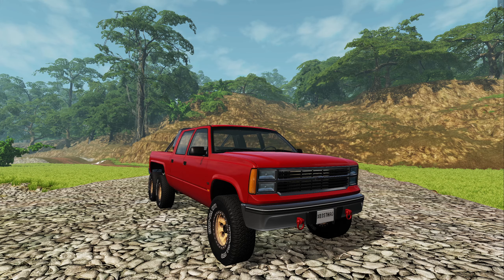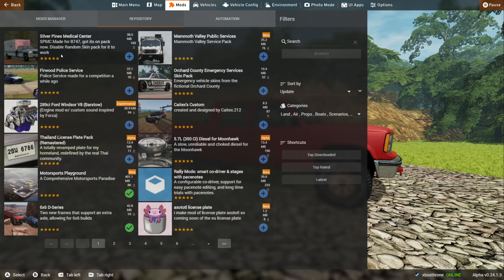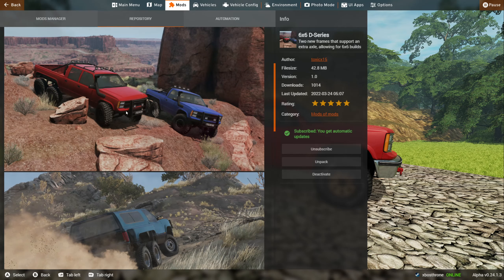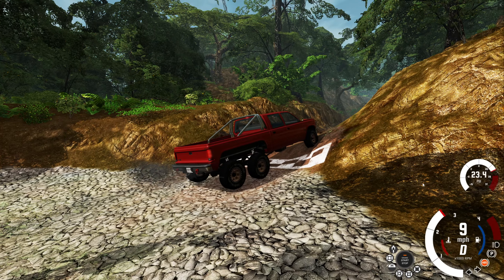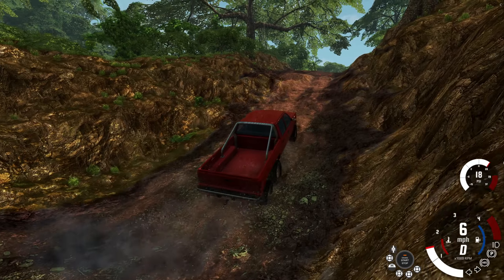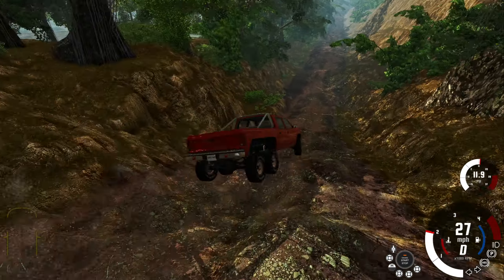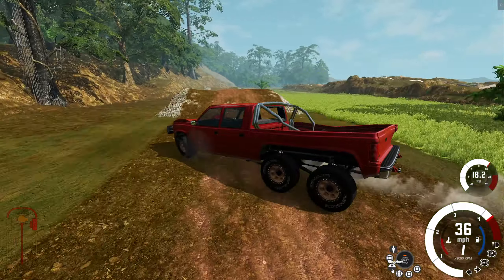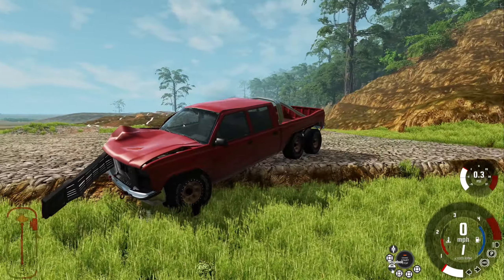Duramax 6X6 in BeamNG.drive !?!?! You Need These Mods!! (Mod Showcase)